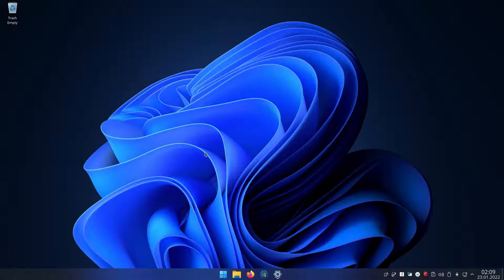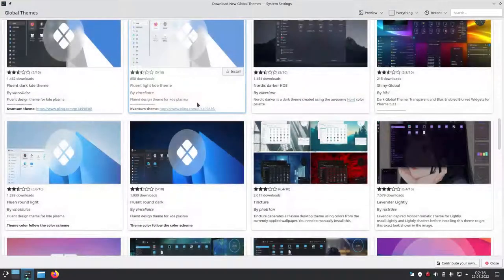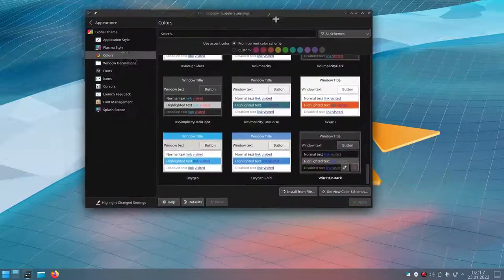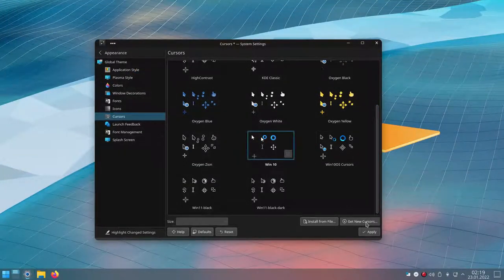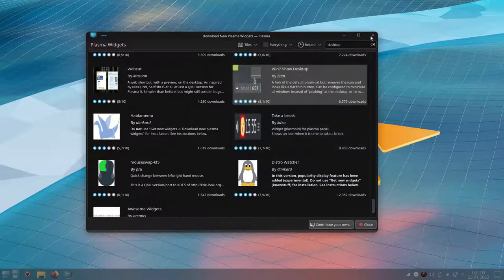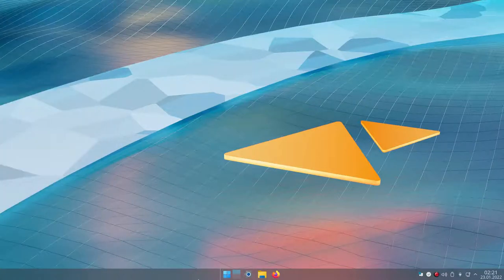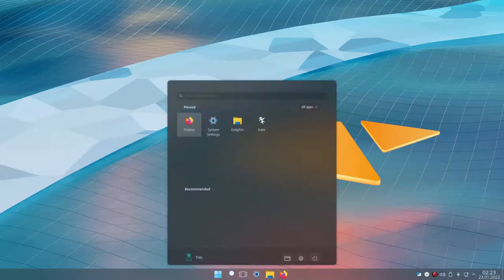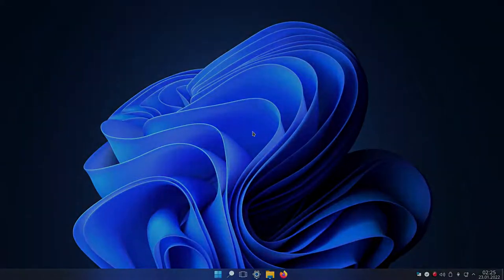How to make kde look like Windows 11 EASY